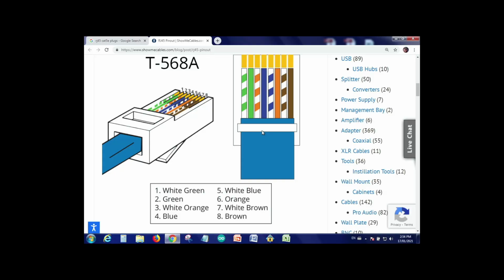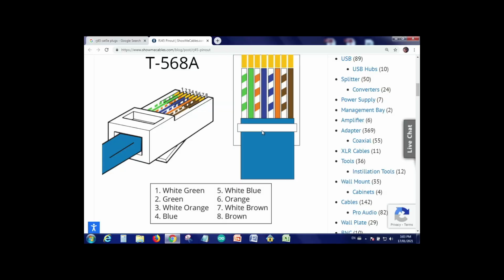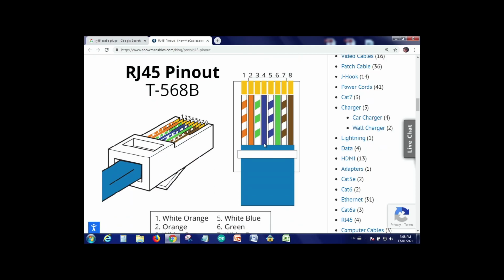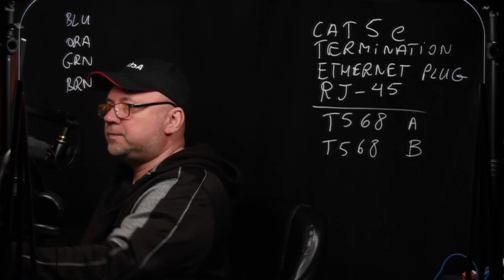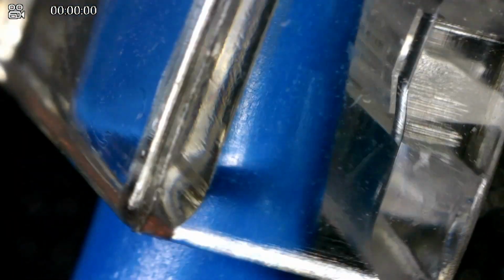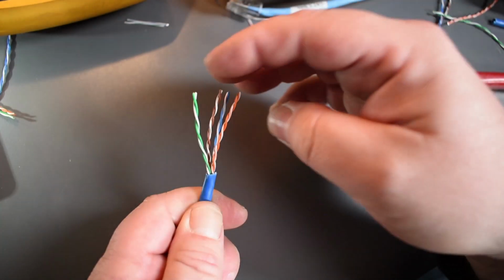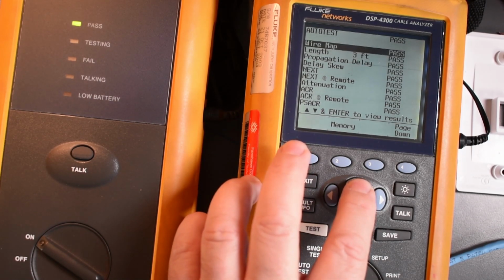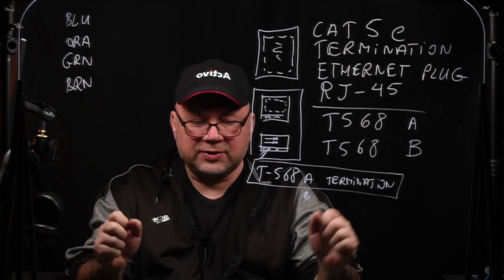Lab 4 - T-568 Mod Plug Termination, RJ-45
How to terminate CAT5e RJ-45 Ethernet Plug